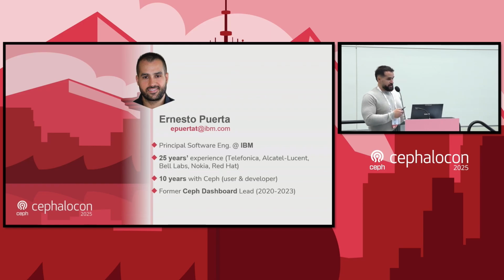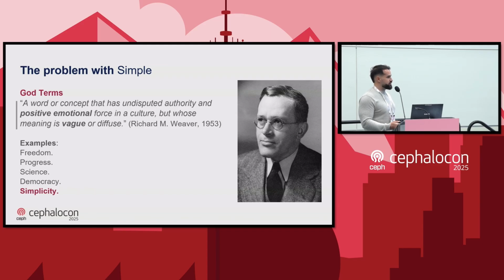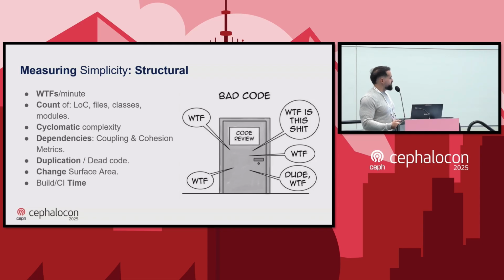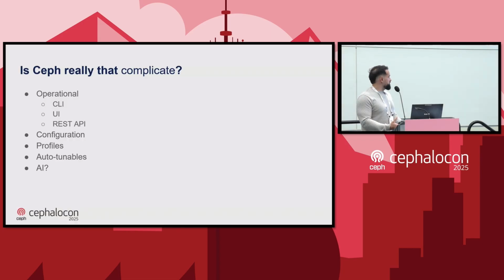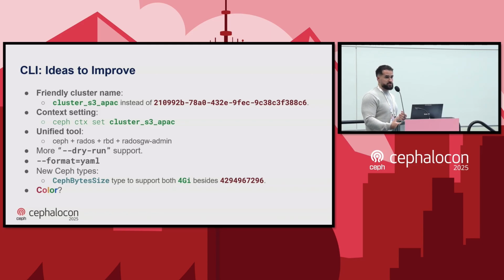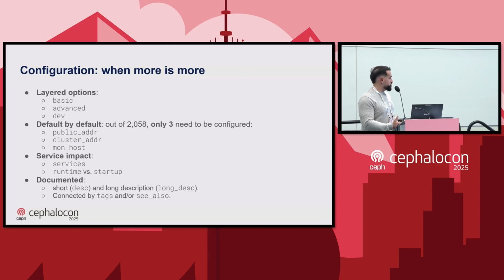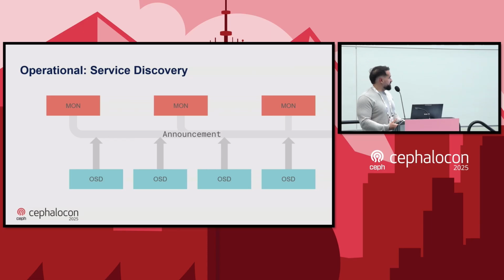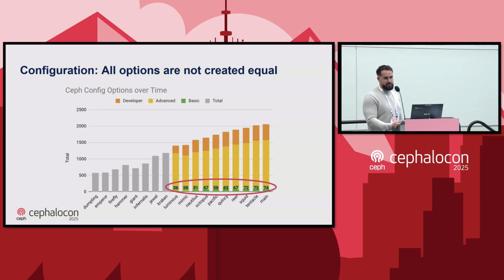How Simple Could Ceph Be? - Ernesto Puerta, IBM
Ceph is as renowned for its versatility and performance as it is for its complexity. Over the last decade, the Community has invested great efforts into improving the usability of Ceph (e.g.: ceph-mgr, centralized config, Ceph-Dashboard, Rook/Cephadm, profiles, auto-tunables, etc.).

However, mailing lists, forums and Slack channels continue to receive regular user comments on the difficulty of installing, configuring, operating, fine-tuning and troubleshooting Ceph.

In this talk we will try to answer the question “how simple could Ceph be”. To do so, we'll:
- Analyze where Ceph complexity comes from, and try to categorize its causes,
- Review the history of improvements,
- Propose initiatives to improve the usability of Ceph (both incremental and disruptive too),
- Identify the possible challenges faced (backward compatibility, long-term sustainability, etc.), as well as remediations.